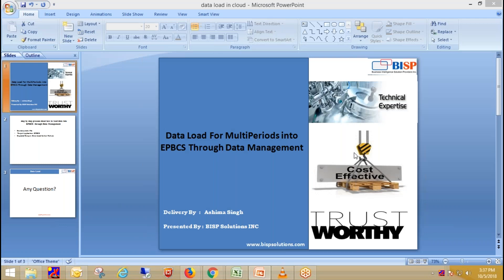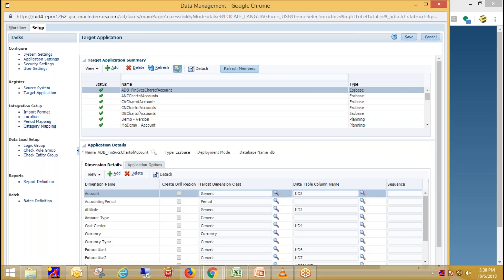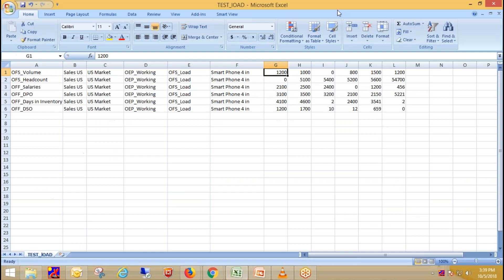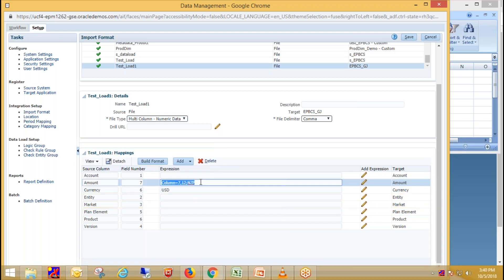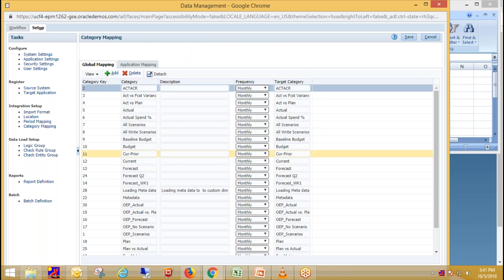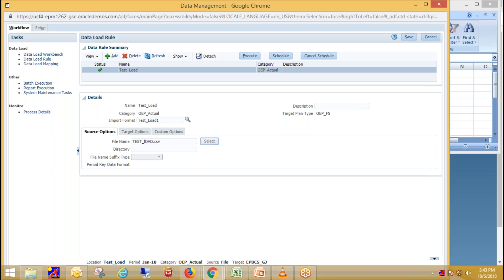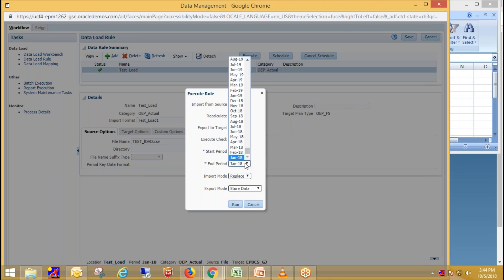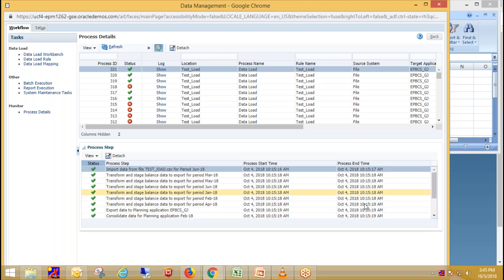EPBCS Data Load Using Data Management | Oracle EPBCS Consulting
In this video tutorial, we have shown step by step process about EPBCS Data Load Using Data Management.